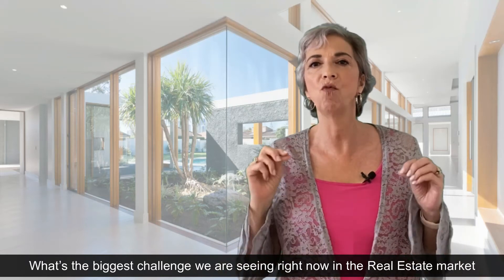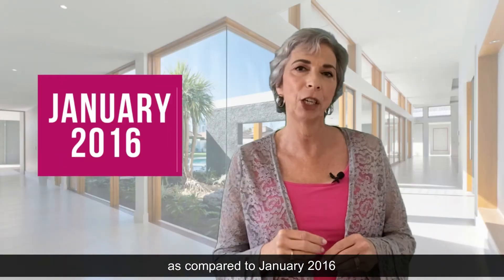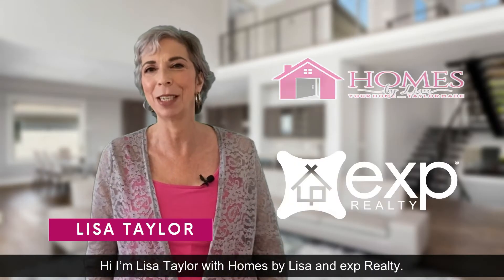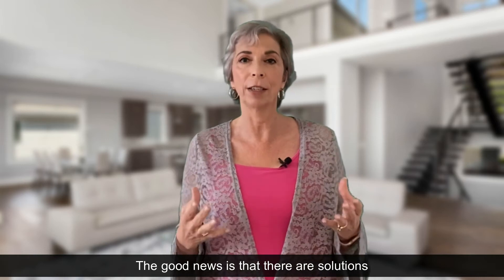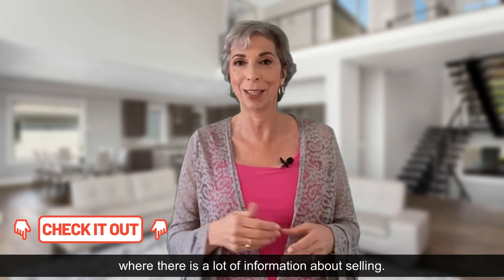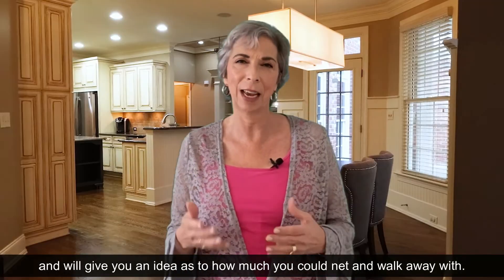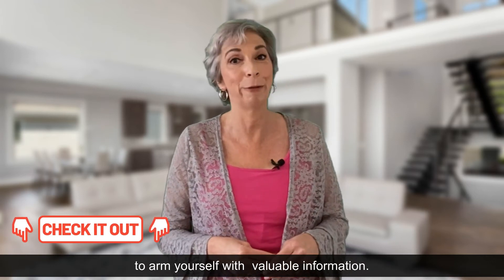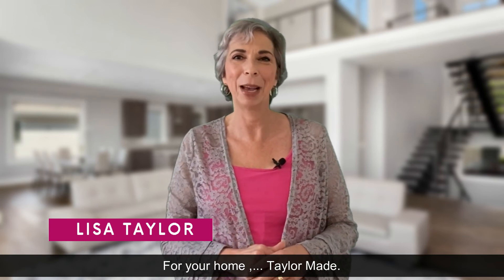How to Sell Your Home While Buying Another House | West Palm Beach Realtor Advice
What are the biggest challenges we are seeing in the Real Estate market here in Palm Beach County?

 It’s the lack of inventory.

This means that as sellers there has never been a better time to sell.
When supply is low, you’ll end up getting more money for your home.
But this can create some uneasiness if you’re thinking about selling and you need to find a replacement property.
The good news is, that there are solutions to make sure you don’t end up homeless, but it’s difficult to give advice on what you can or can’t do to ease that worry, unless we really dive into all the details of your situation. 🔬

Here’s what I suggest you do if you’re thinking of selling your home.
It goes into great depth and detail of all the ins and outs of the selling process.

You can also request a free market analysis where we can tell you exactly what your home could sell your home for in today's market.  It will show you how your home will compare against the homes that are listed that have not yet sold and give you an idea of how much you could net and walk away with if you were to sell.

I’ve found that when you arm yourself with information and knowledge about selling and when you know what you’d walk away with and what you can do with that money, well, then we can work through any of your concerns you may have.

So, just click the link below and you’ll have everything you need to arm yourself with valuable information.

If you're thinking of selling or buying your home here in the Western Communities,
Wellington, Royal Palm Beach and Loxahatchee and the surrounding areas
I would love to help!

About Me:
I am Lisa from Leeds, England and moved across the pond over 25 years ago. I live in Wellington now with my family.

I love living in Wellington and love the feel of community in this part of Palm Beach County. My kids attend school here and were regular participants at the Community Center, taking part in football, volleyball and baseball to name a few.

As a 2x Breast Cancer Survivor, I am passionate about fundraising to help research, so one day the disease will be no more. Because of that, I make a donation to Susan G Komen after every closing.

As a Realtor with over 20 years experience, I am passionate about helping you, whether you are buying, selling or renting in Palm Beach County, Florida.